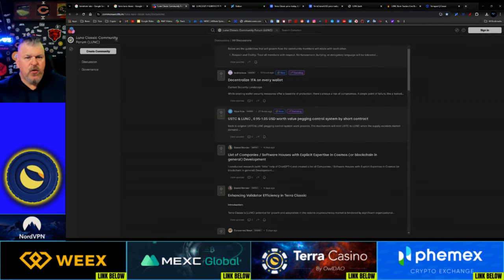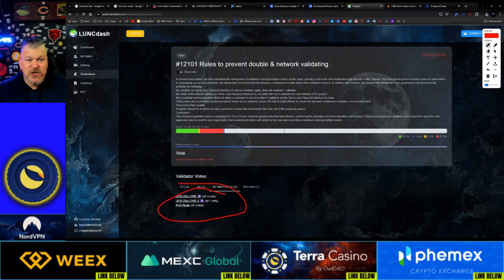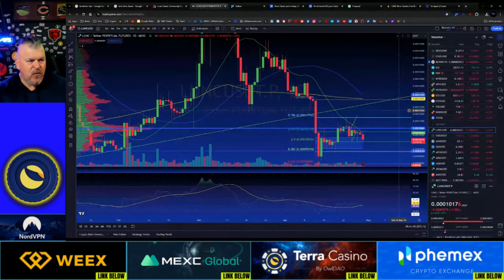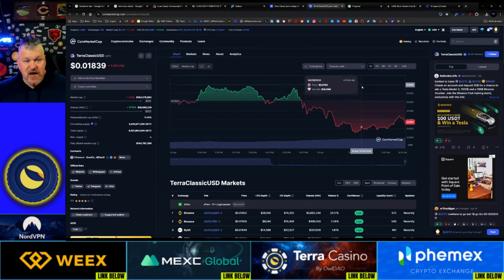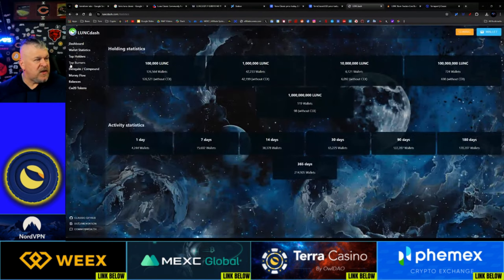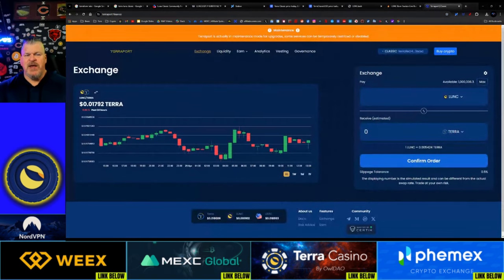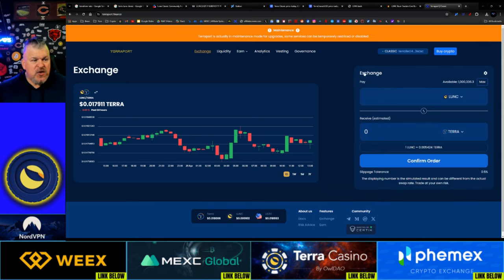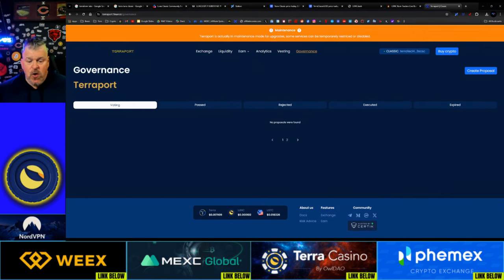MARKET DIP BUT LUNC CONTINUES TO LEVEL UP!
CRYPTO WALLETS
🪙 ERC-20 Wallet: 0xD507c4eEf733dfC3AB7A145b0367a867a6C45e0C
🪙 BTC Wallet: bc1qsu5c76jkw08a0eqkfkzgcfya99vle3kxe93a3u
🪙 Solana Wallet: FKQssfYgC2qrENwG2cyJyqH7hEYxFWH149zFrGx5Tuj8
🪙 Terra Luna Wallet: terra1ecl4l7yp5cqzgl0hdrlxp8lwjrr6epdv43scsc